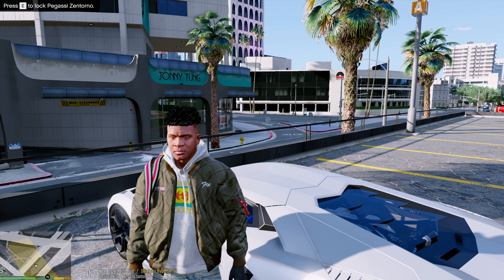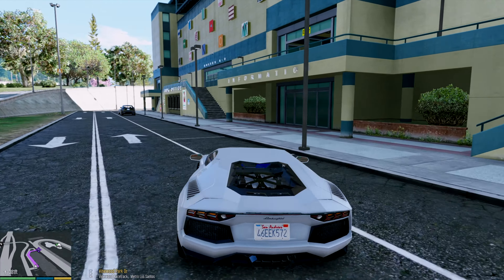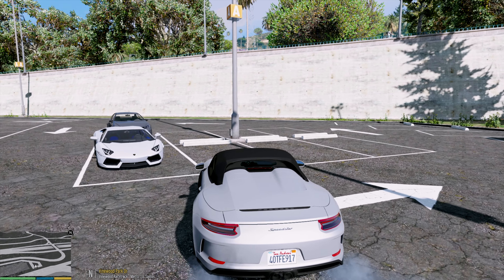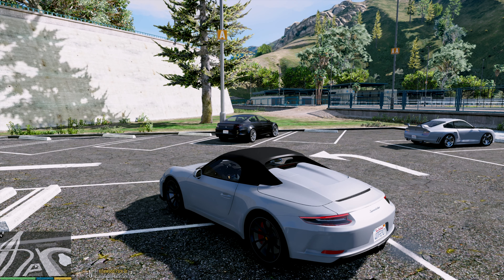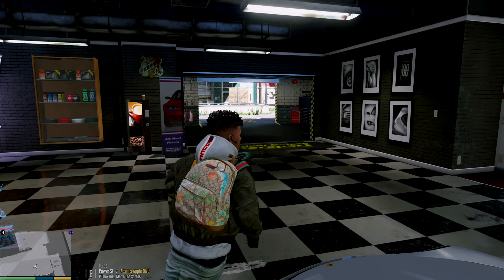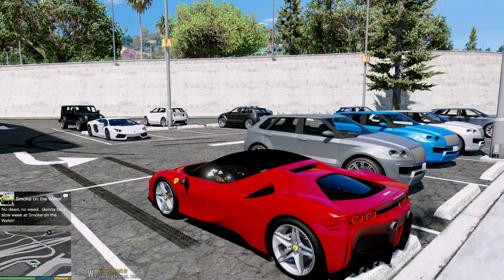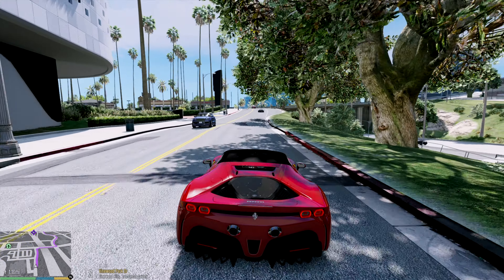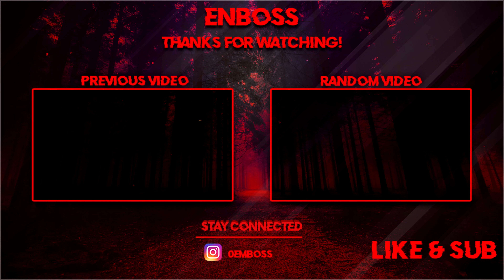GTA 5 REAL LIFE MOD SIMEONS HYPER CARS / LUXURY CAR DELIVERY (GTA 5 MODS) (GTA 5 ROLEPLAY) 4🅺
GTA 5 REAL LIFE MOD ENJOY :-)

MODS USED
Graphics - MVGA but took out and modified the weather files for NVE to fit mvga such as the rain and thunder weather and then replaced them with the ones in mvga because rainy/thunder weather in mvga doesn't look realistic also i took NVE water/puddles reflection and used it with mvga

Scripts - BetterVehicleFirstPerson , Persistence , FixWheelTurnBack , IngameScreenshot , NoMoreRecording

Mods - vremastered , lafa2k_animated , LA_ROADS revo , rims pack , forest of san andreas , driversparadise , addon cars , NVE but took out the graphics and left the led lights on top of the bulidings , and my own Ymap vegetation/added trees